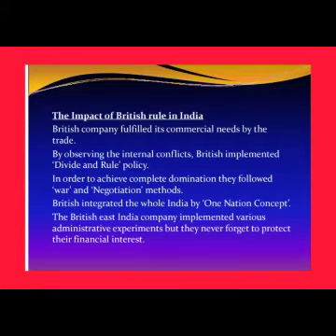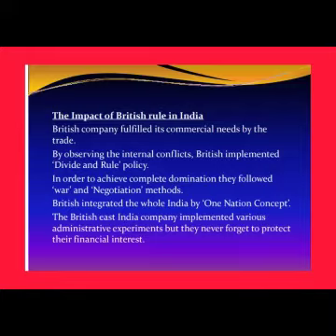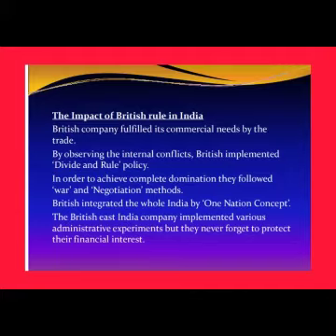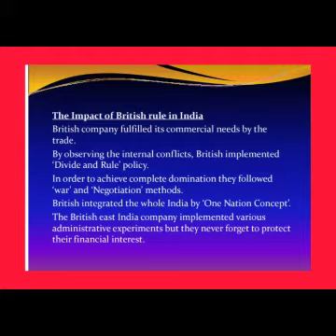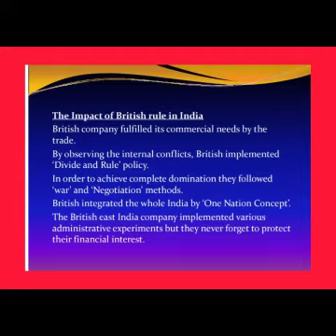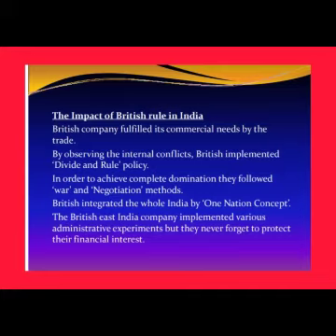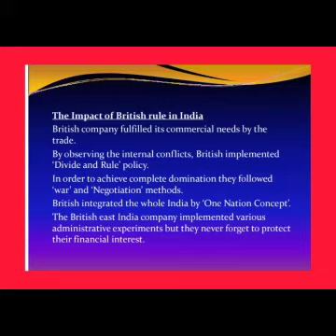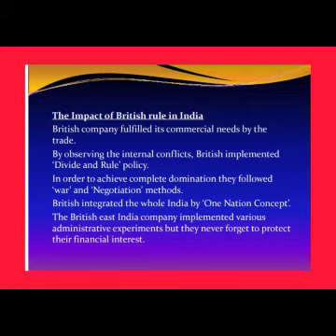The impact of British rule(4)